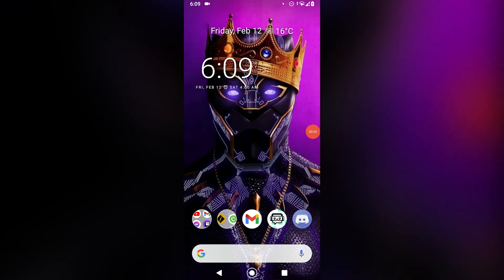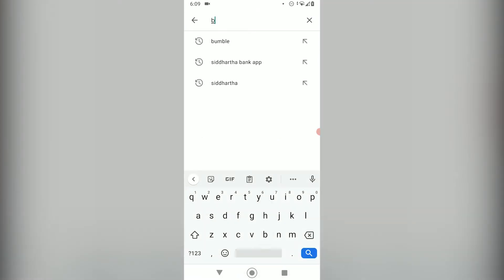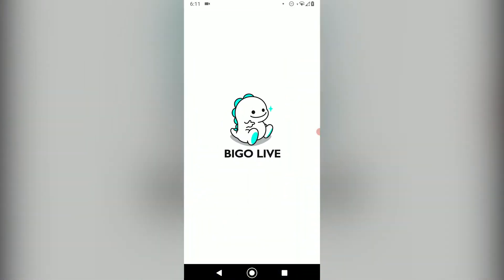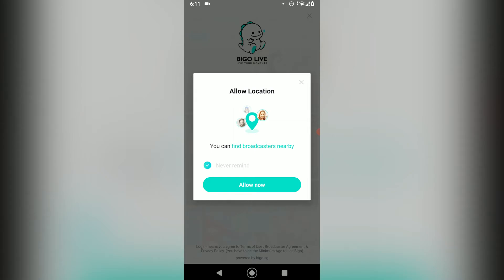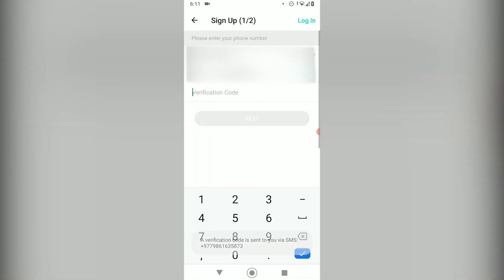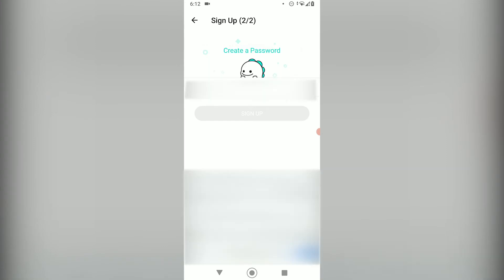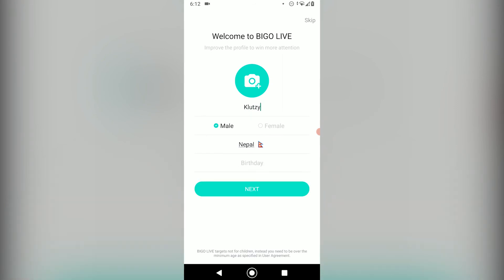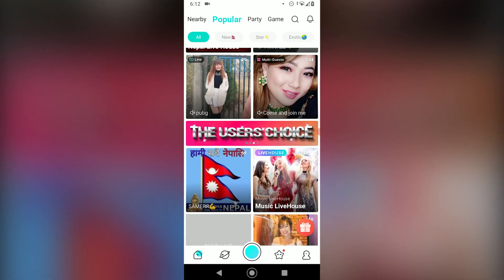Bigo Live Signup | Create Bigo Live Account 2021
Create bigo account iphone | how to create bigo live account in 2021

Learn how to create bigo live account in 2021. This video tutorial walks you through the step by step process on how to create bigo live account on your mobile device. For this, all you need to do is, download and install bigo live app. Here, click on sign up button from the homepage and enter your mobile number as shown in the video.
Watch the video till the end for detailed learning.